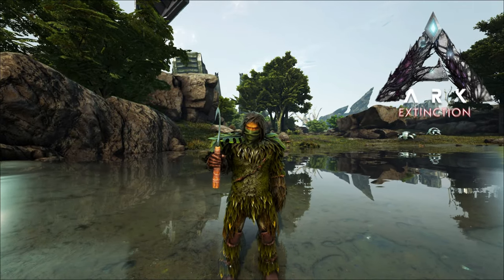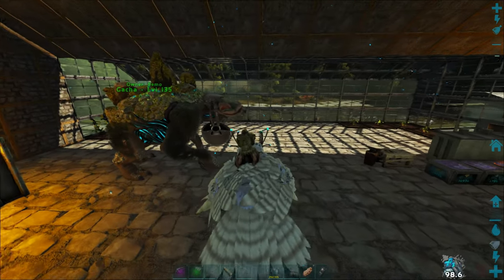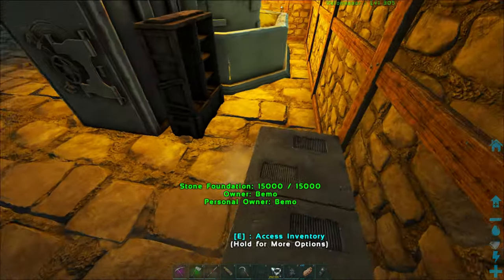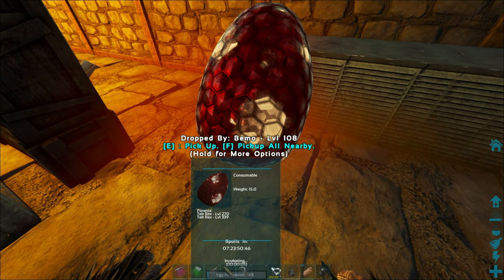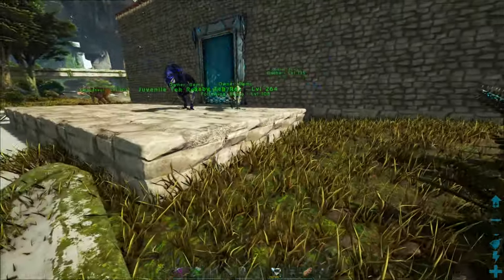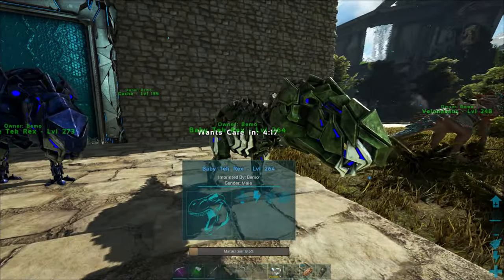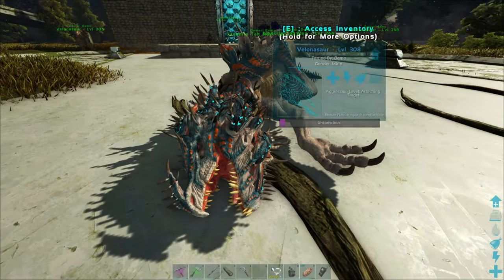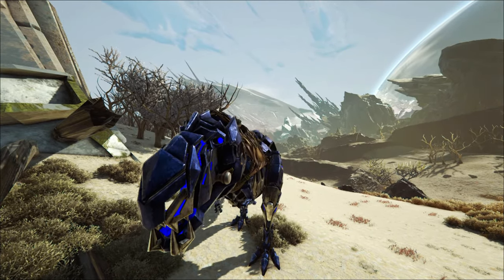Breeding & Hatching Baby Tek Rex | ARK: Extinction #20